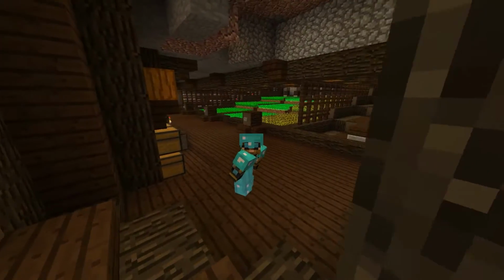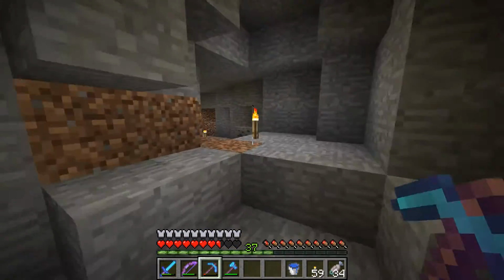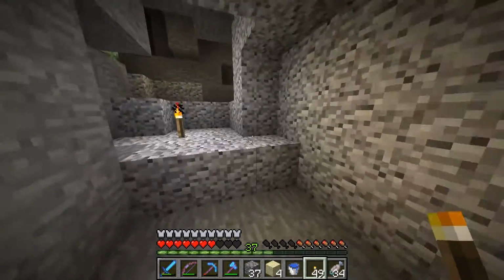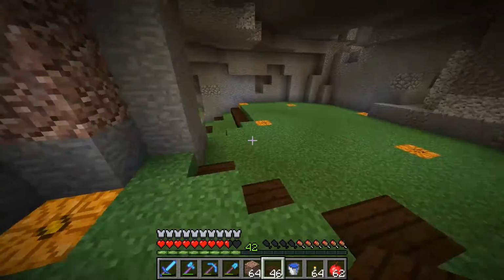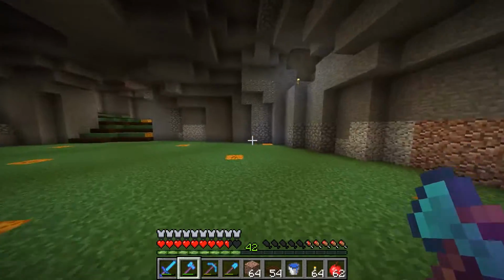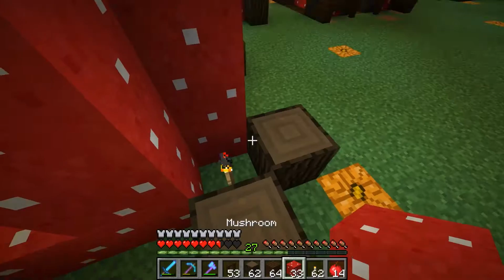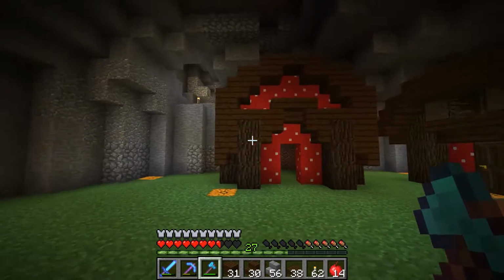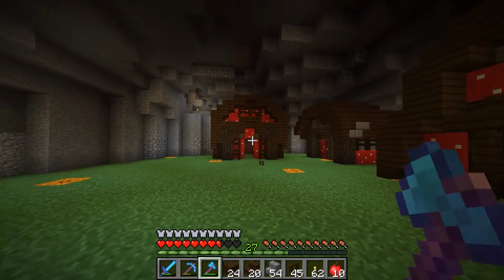Sirhc plays Minecraft Underground Ep. 34: Mushroom Village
We dig out a large cave to expand our underground village.

Sirhc plays Minecraft Underground is my new series where I will be playing a mode I like to call Singleplayer Underground Ultra Hardcore Survival (SUUHCS). Basically, I will survive and thrive underground with natural regeneration off and only saplings and wood to start off with.